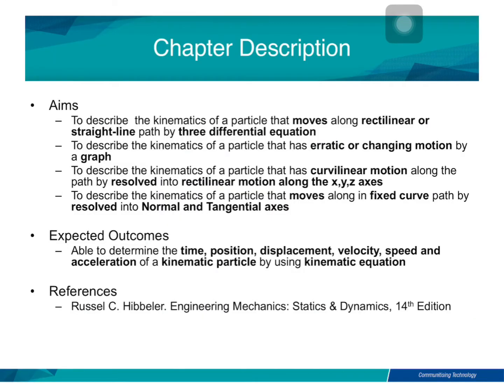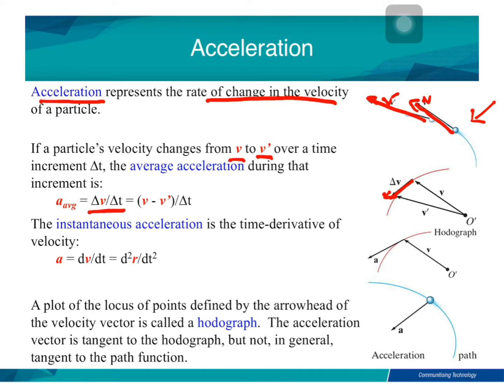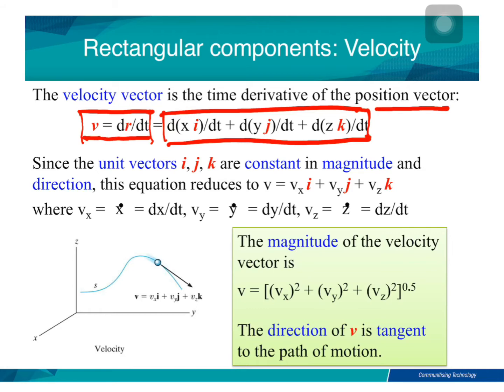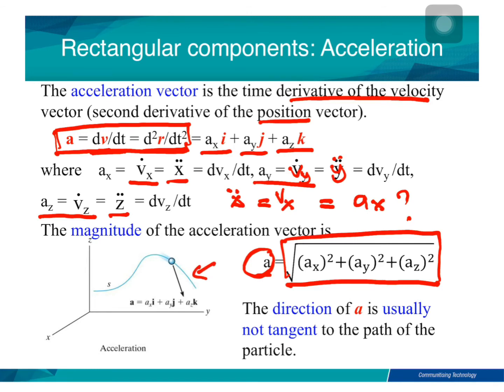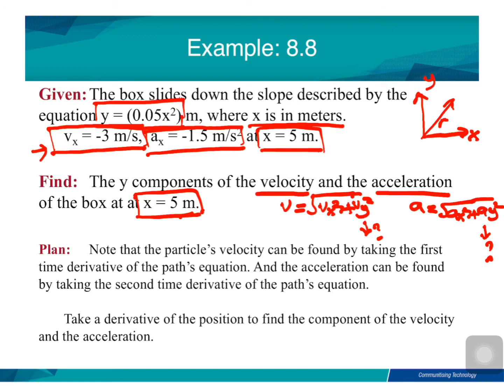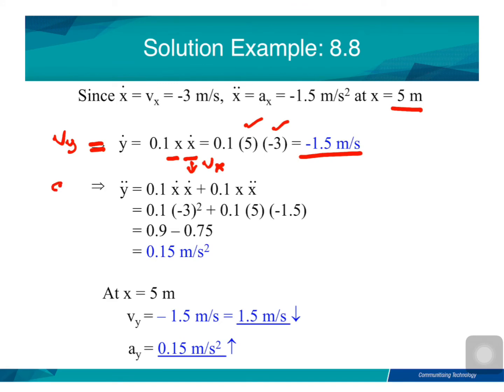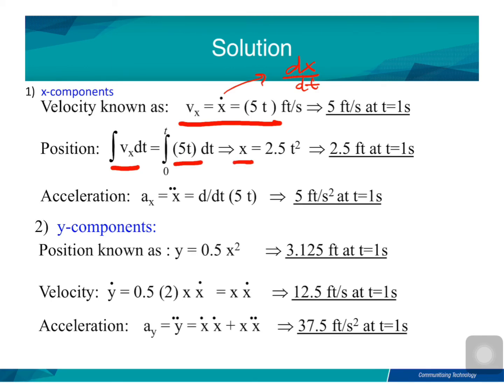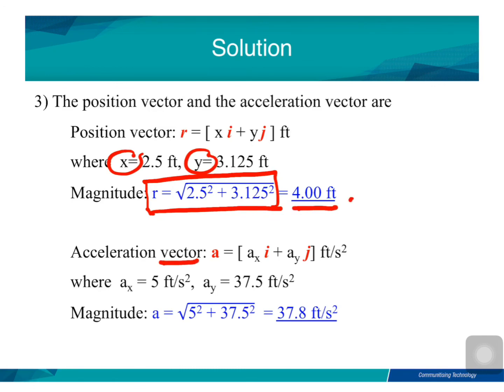Chap 8 Part III Kinematic of a Particle along curvilinear motion resolved by rectangular components